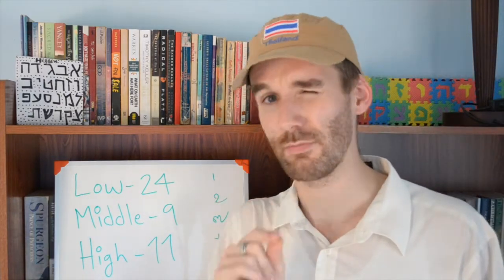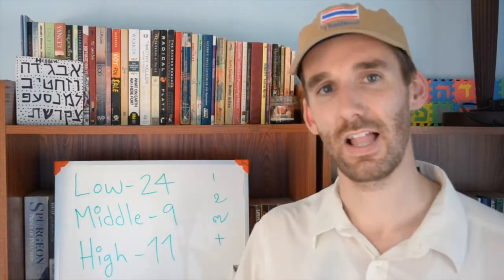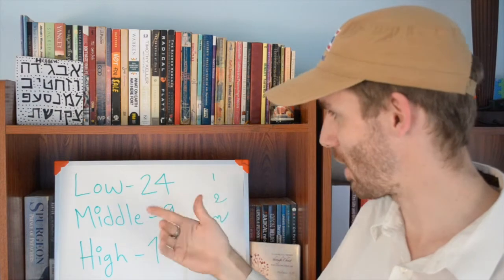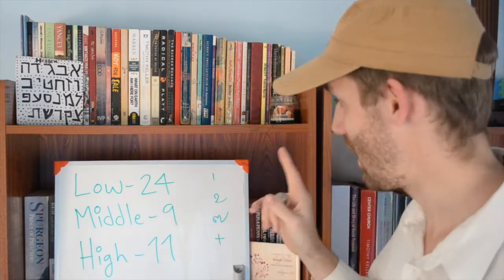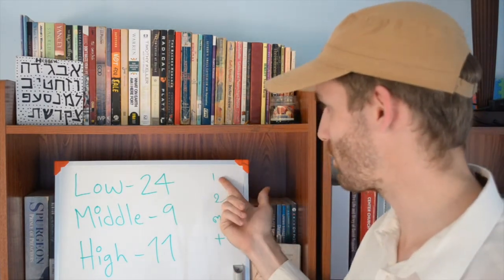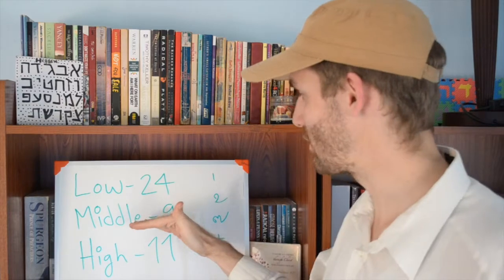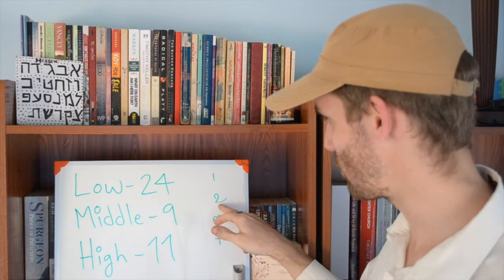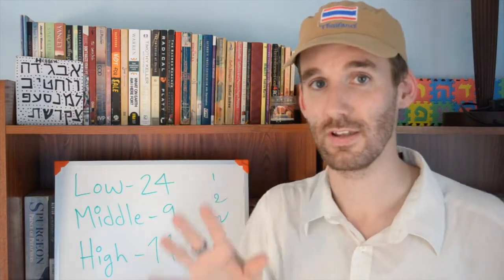Lesson 4 & 5 - Introduction To Thai Reading Rules.